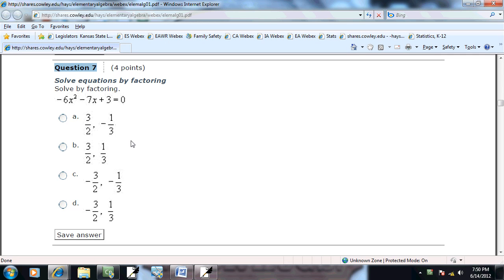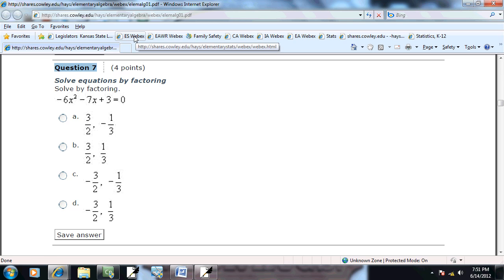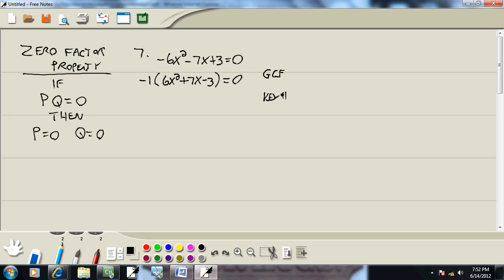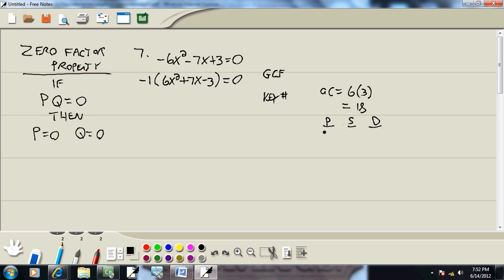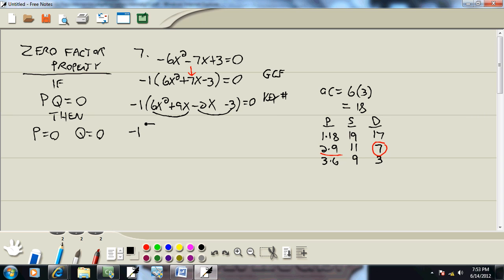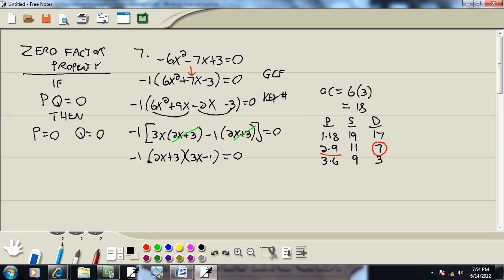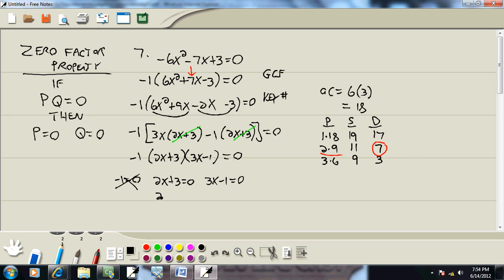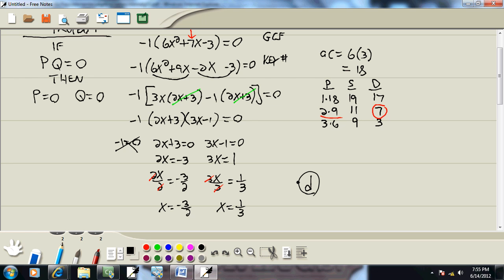Elementary Algebra - Practice Final Exam 1 - Problem 07